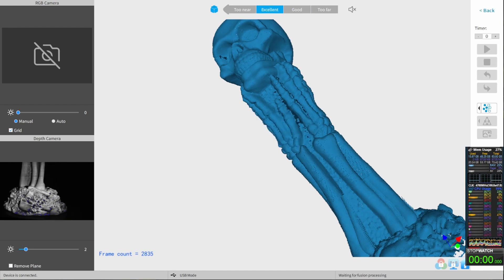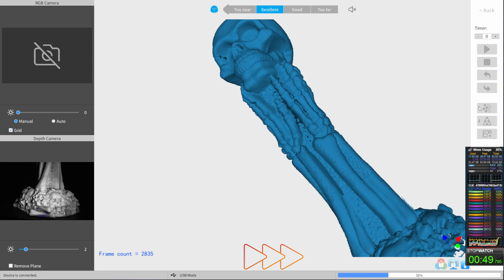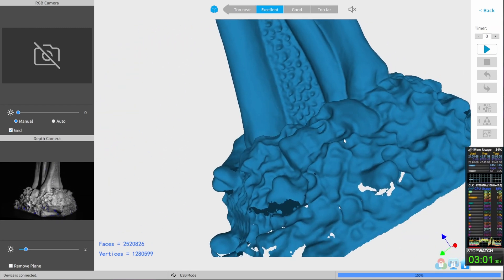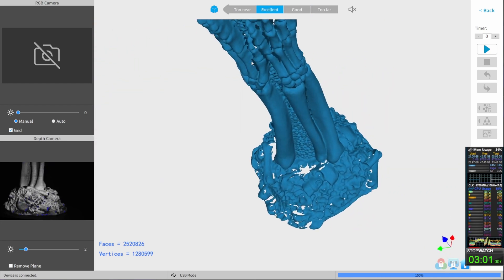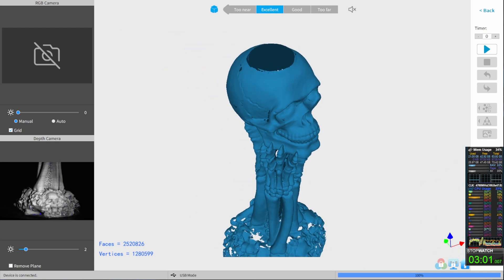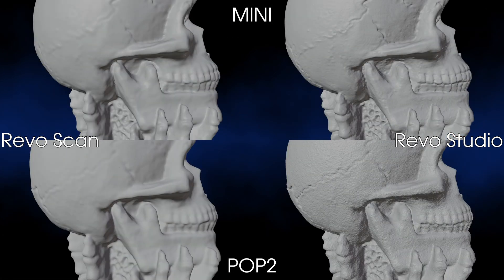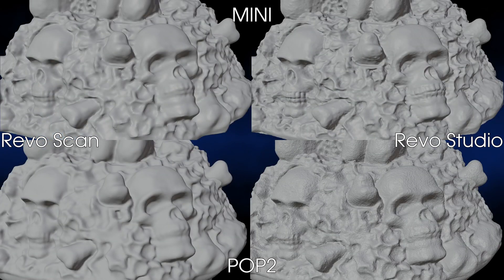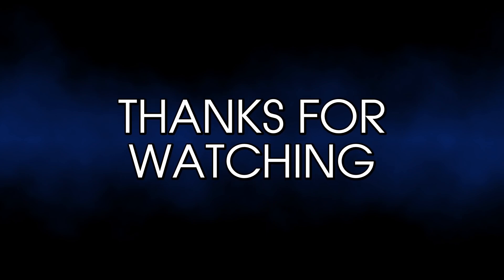Revopoint MINI: Skull Candlestick - with performance data and compare to POP 2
Today I would like to present a scan that I have already made with the POP 2.
At the beginning a short presentation of the result followed by the scan process with the display of the resource consumption on my computer.
At the end I show the comparison between the PO2 and the MINI result in Revo Scan and in Revo Studio mashed.

Edit: CPU:Intel(R) Core(TM) i9-9900K CPU 64GB RAM

MINI:
Scanned in feature mode, high Accuracy
Exposur setting: 2
Fusion setting: 0.02

Meshing in Revo Scan: Quality 6, denoise 0
in this Video without fill hole, after that with same settings and fill hole

Meshing in Revo Studio: Advanced, Quality 7 , Hole Area Ratio 0.1, Fill Hole active

POP2:
Fusion setting: 0.1
Meshing in Revo Scan: Quality 6, denoise 3, fill hole active